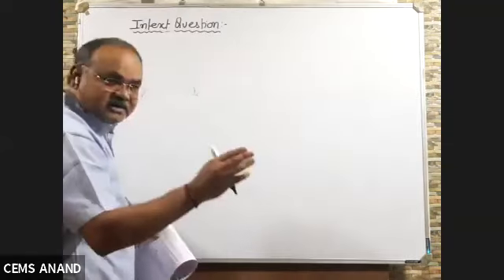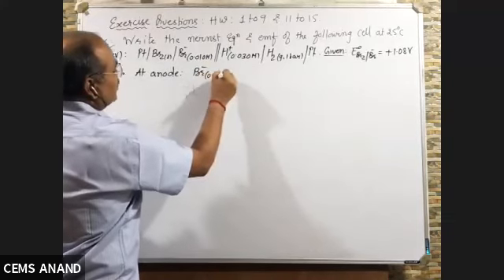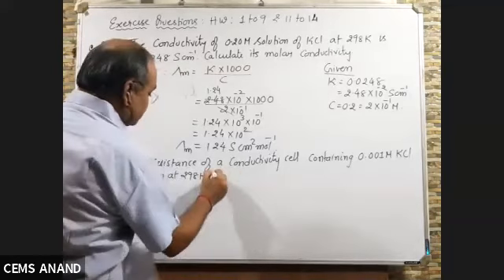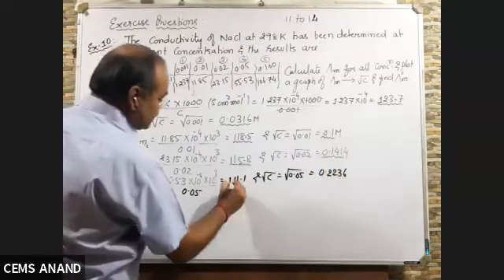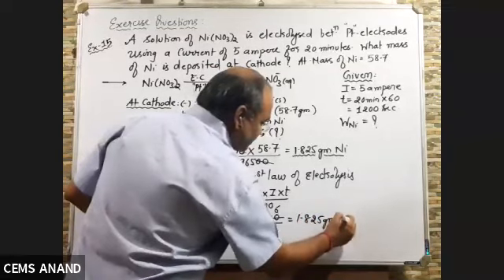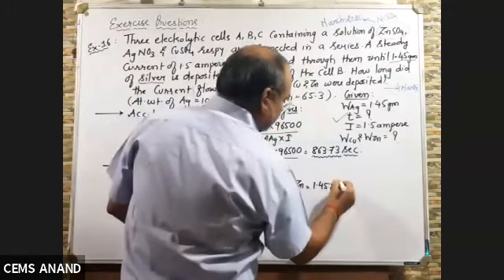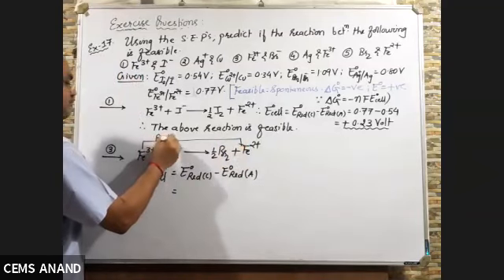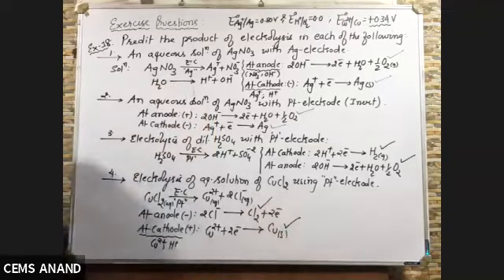22 04 2020 Chemistry 640x360